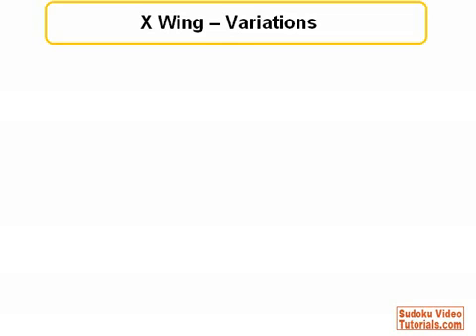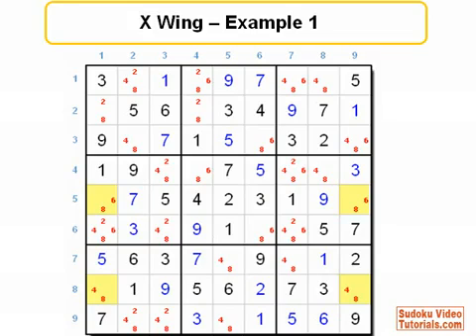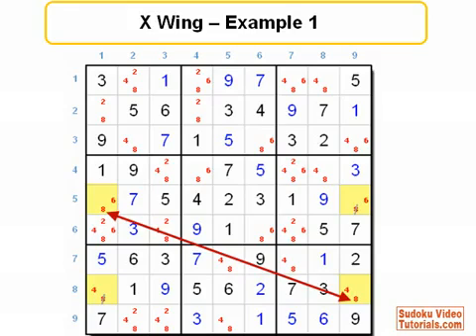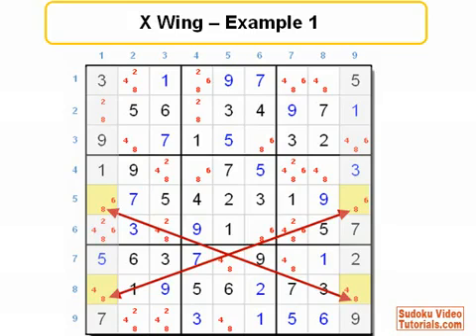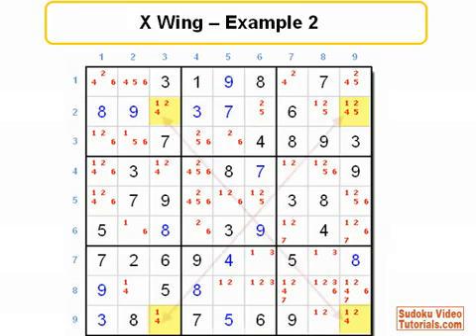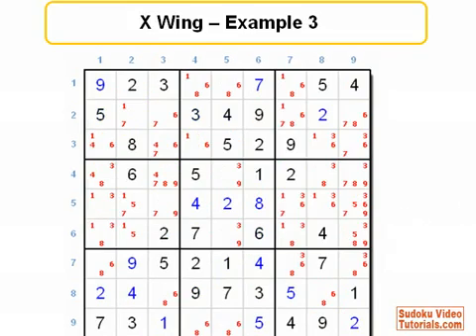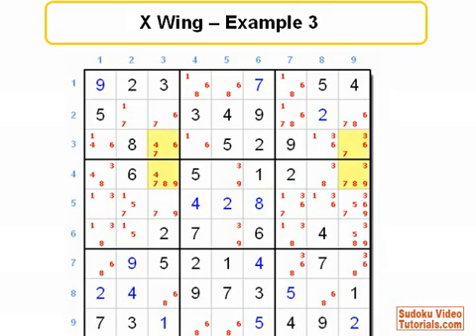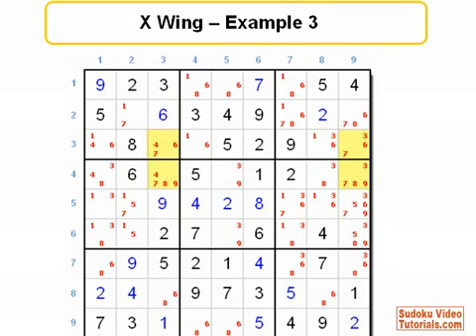sudoku solving - x wing column variation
GET the Most Complete Sudoku Solving Techniques you Will Find! From Beginner, Intermediate, Advanced to Very Advanced Levels of Solving Strategies. Plus Little Known Tips and Tricks by Experts through Step-by-Step Video Tutorials in Simple English